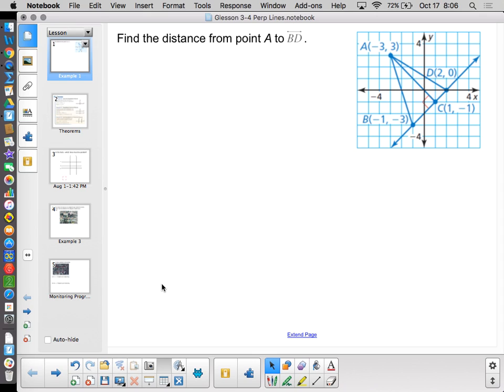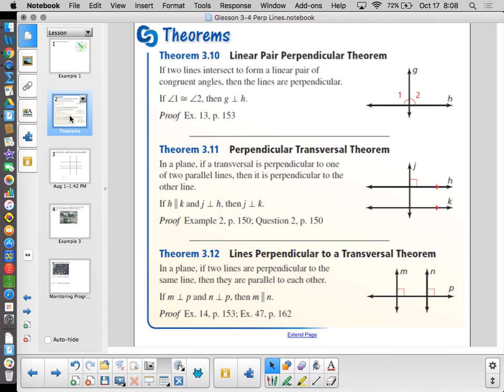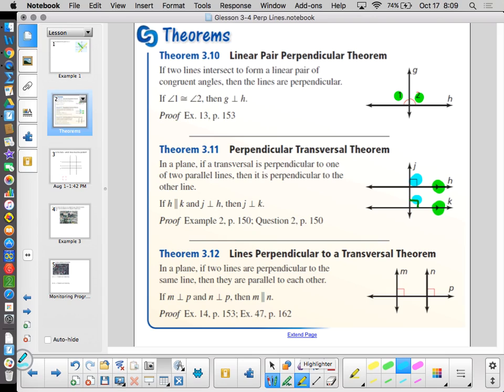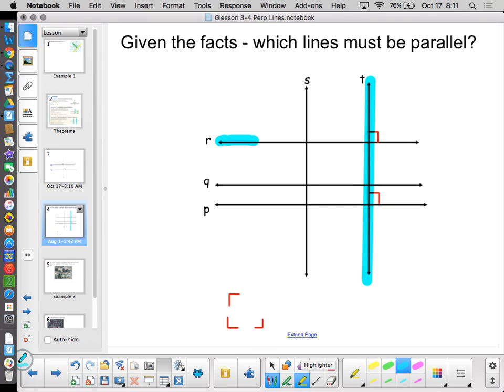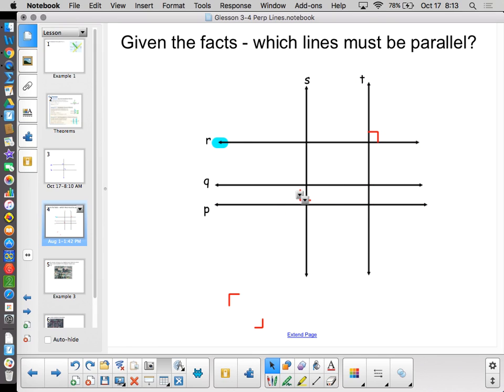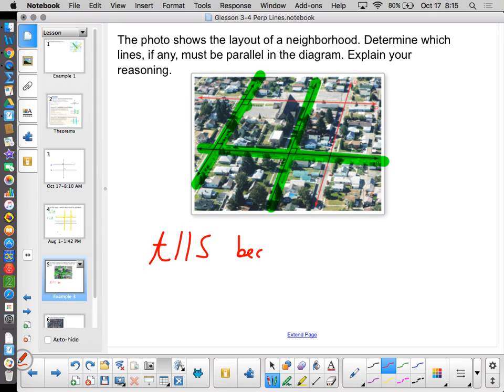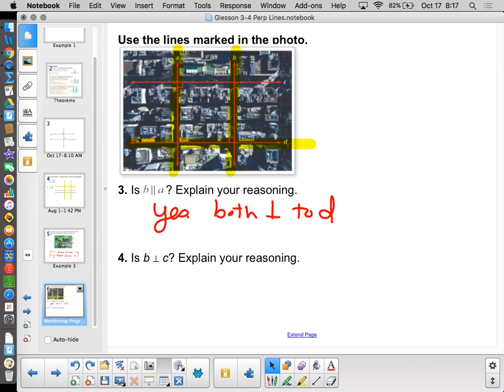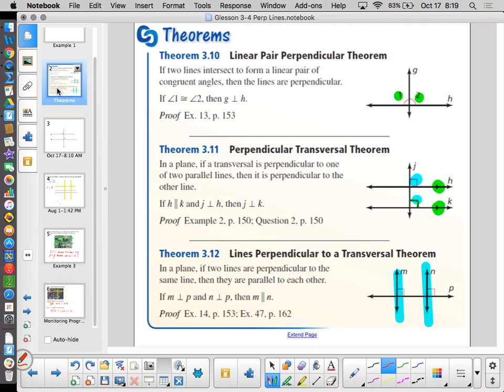Chapter 3 Lesson 4 Perpendicular